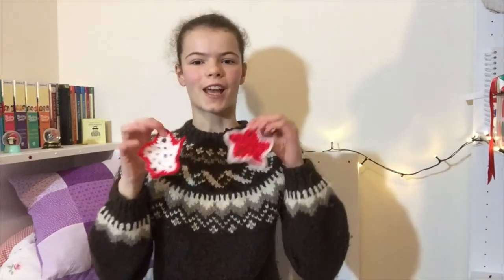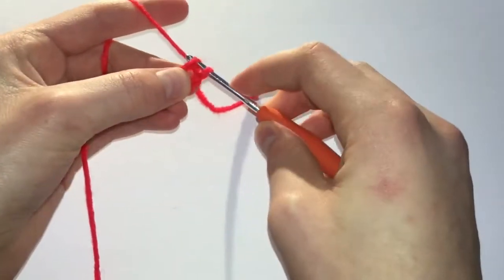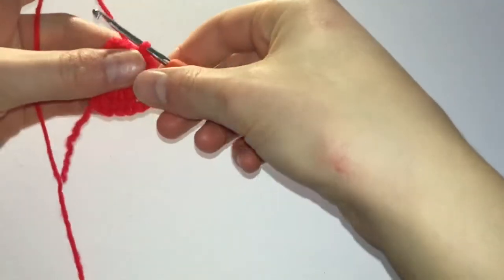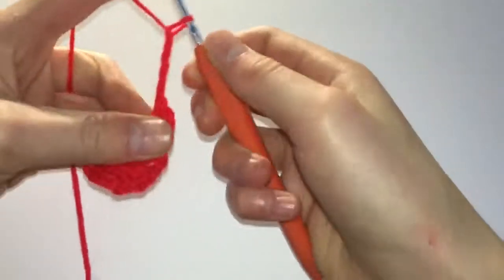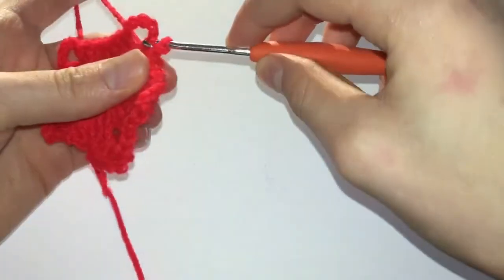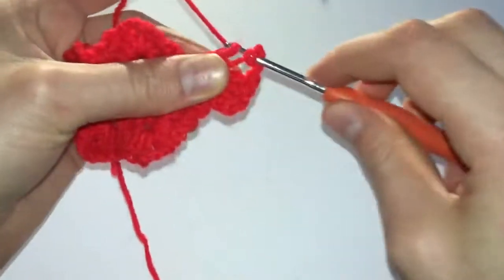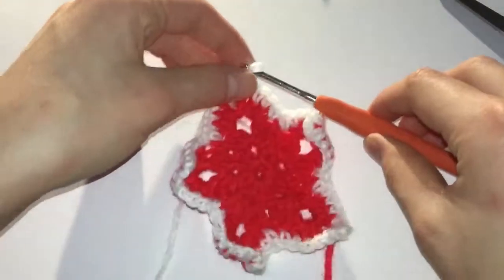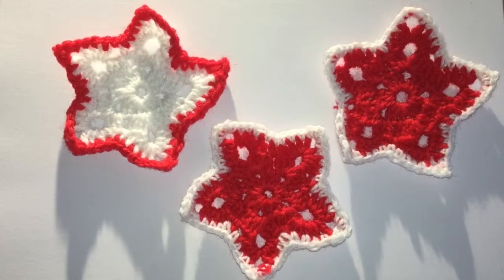How to Crochet DIY Nordic-Style Christmas Stars | Christmas and Advent Tutorial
How to crochet cute nordic-style christmas and advent stars, perfect for festive bunting, or Christmas tree decoration.

Materials*:
Red DK yarn
White DK yarn
3mm crochet hook